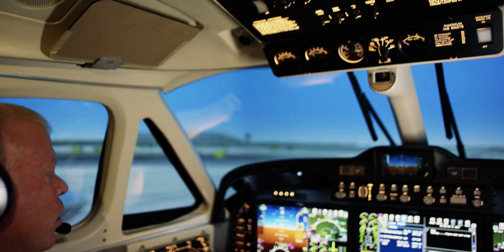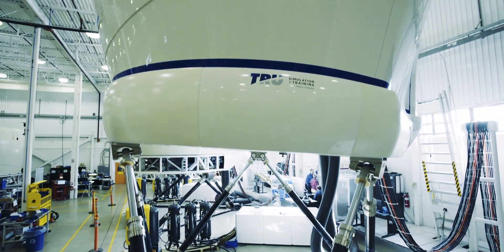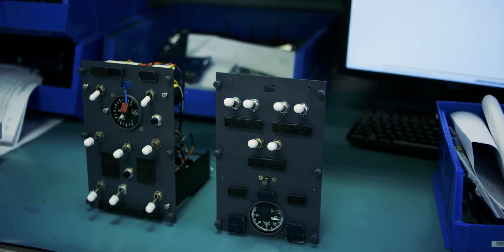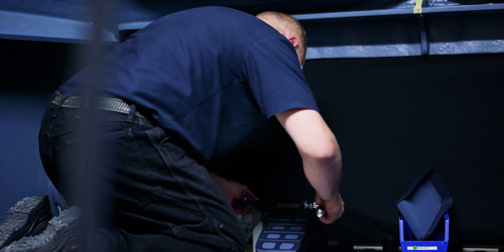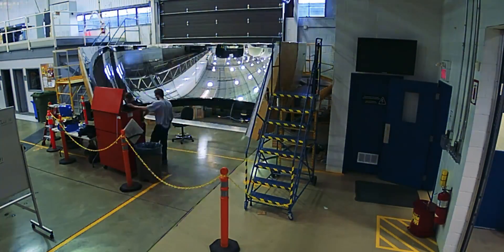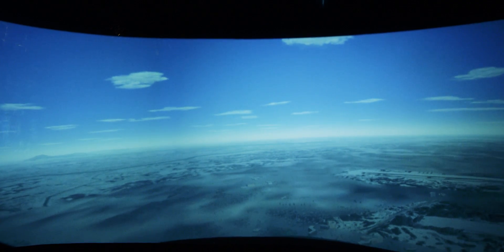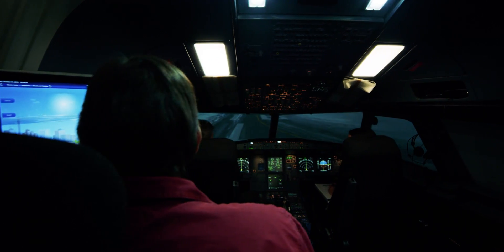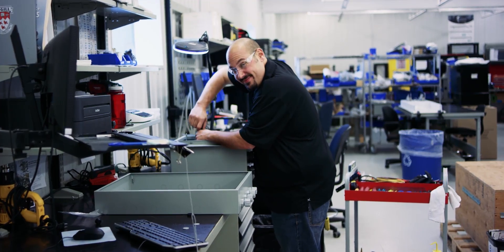Flight Training Device Manufacturers – TRU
Ladies and gentlemen this is your captain speaking. Welcome to flight number 293 nonstop from Miami to Montreal. Looks like the weather's gonna be really clear. Should have a smooth and uneventful flight, so just sit back, put your tray tables up, turn off your small electronics, and we will be on our way to Montreal and just a few…  Wait a minute, looks like we've got a master warning, and well the left and right engine is on fire. Nothing to worry about though because this is not a real plane. I'm sitting in a flight simulator and I was told if I want to learn how to fly some of the most popular planes in the world this is the place that I needed to be: TRU Simulation and Training. Let's check it out. TRU Simulation and Training is a vertically integrated company, with complete flight simulator manufacturing capabilities. From raw materials to a finished certified flight training system. TRU delivers pilot training systems that are deployed around the globe. The process all begins with the building of the frame. It takes about 50 steel tubes that weigh approximately 5,600 pounds to build the simulator frame. The in-house metal fabrication team reproduces the aircraft parts needed for each cockpit. Using CNC machining, the parts are replicated to the exact specifications of the original aircraft parts. Depending on each customer's requirements, parts are either purchased as certified OEM parts or a cost-effectively reproduced. Strict quality control of each part ensures every cockpit feels exactly like the real aircraft. With a full electronics lab in-house, circuit boards are manufactured and tested. The many buttons and switches are assembled into the cockpit components. There isn't a light they can't make blink or a switch they can't make click. As the sub-assemblies are completed, they're moved into inventory and are ready to make their way to the assembly floor. Flight simulator assembly begins with the arrival of the completed frame from the welding shop. The simulator is constructed in one spot and only moves when it's ready to fly. The simulator begins to take shape as the wall is placed on the frame. The cockpit windows are installed then it's ready to be lifted onto the frame. Once on the frame the cockpit is laser aligned to ensure perfect positioning. Major sub-assemblies like the flight control systems are built to match the exact touch and feel of the actual aircraft. The pedals for this airbus a320 are the same blue pedals used on the actual aircraft. Now that the cockpit is ready, miles of cables and wires are snaked throughout the simulator. Installed both inside and outside of the simulator are the heart and brain of the whole system. Built up from empty cabinets, the control panels computer assemblies and power cabinet complete the system. Once the cabinets are built, the software is configured and tested. The assembly continues with the mechanical systems, each simulator comes with a complete ventilation system and with added components can produce true to life situations like a cockpit fire. The visual system spans a 200-degree horizontal and 40 degree vertical field of view. Mylar is stretched across the frame to create a seamless reflection of the visual screen. As part of the visual system the projectors are assembled. Once the visual system is installed, the completed Mylar reflective screen is then lifted and installed onto the simulator. Now that the visual system has come together, the projectors are aligned using a fiber optic grid system to ensure a seamless image. When placed under vacuum pressure the Mylar becomes smooth for a perfect high-resolution image. As the inside of the cockpit takes shape, outside the simulator the motion control system begins with the installation of mounts for each actuator. The six powerful electro pneumatic actuators each weigh 1,100 pounds and support the entire flight simulator to create the true-to-life motion of an aircraft. Motion control systems can be 100% electric or for less power consumption, there is a hybrid electro pneumatic system that uses highly calibrated air compressors to help move the simulator. Each simulator needs to go through multiple system calibrations to perfectly reproduce the flight experience. The last of the components in the cockpit are installed. The final wired connections are made, and the audio system is completed. After all the connections are tested the final control deck skirt panels are installed. The assembly of the simulator is complete and extensive testing begins. The entire flight simulator goes through rigorous testing and quality controls to be accepted by not only the customer but also qualified by government regulatory agencies.